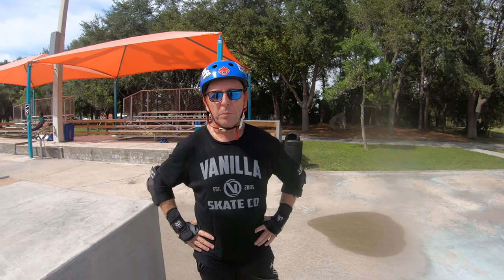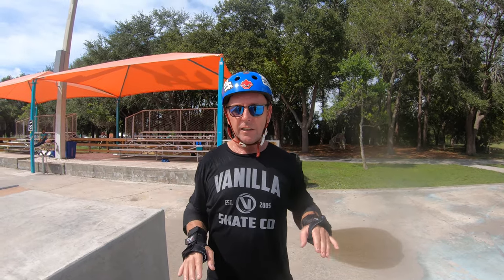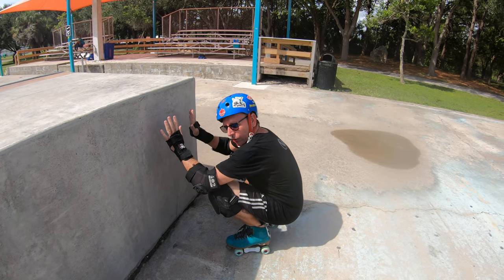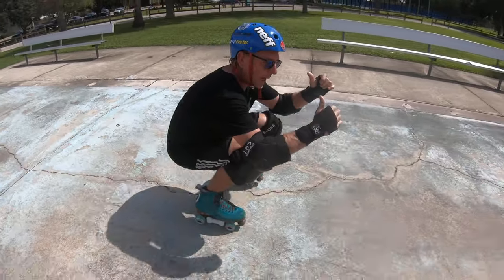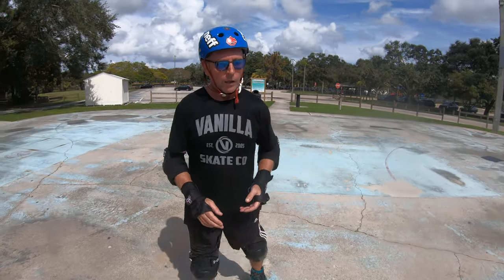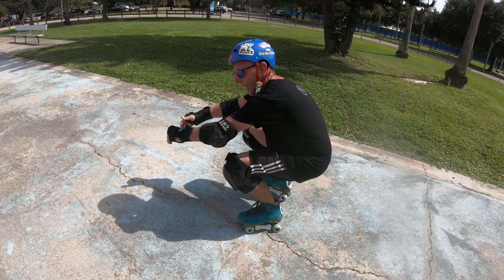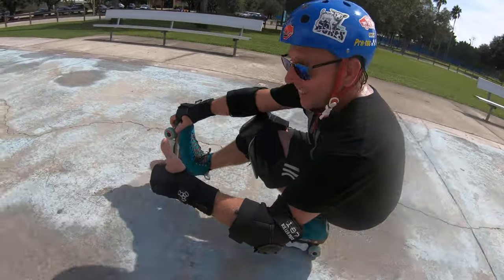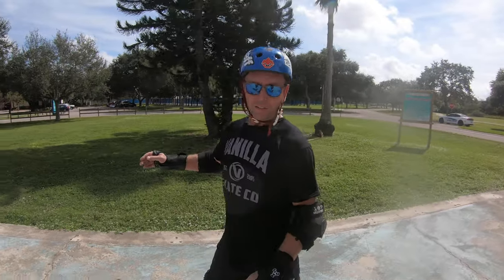How to 'shoot the duck' on roller skates!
Triple 8 Certified Sweatsaver helmet
187 Killer Slim knee pads
Smith Scabs knee pads
Triple 8 Wristsaver wrist guards
187 Killer elbow pads
Mini-Logo A-Cut hybrid wheels 55mm 90a
Bones Reds bearings 16 pack
Bionics Super Stoppers toe stops
GoPro Hero7 Black